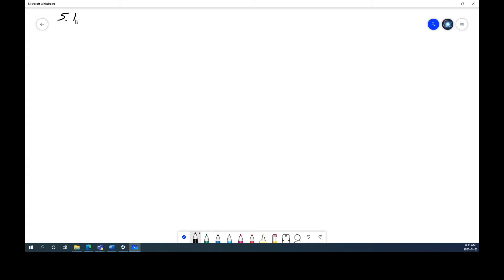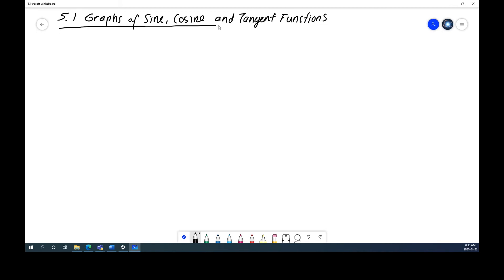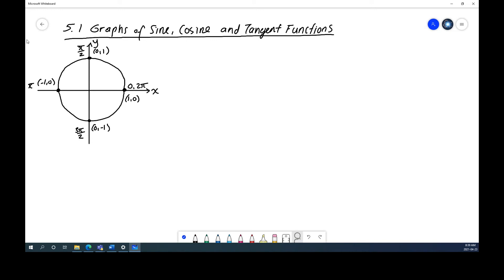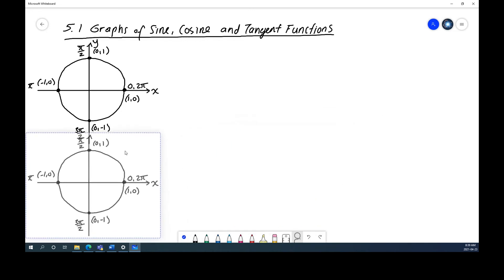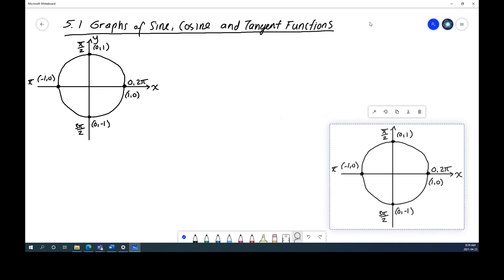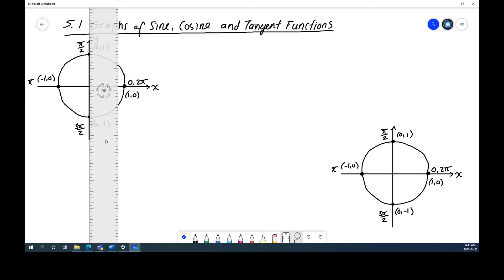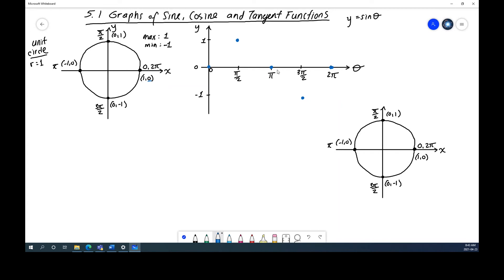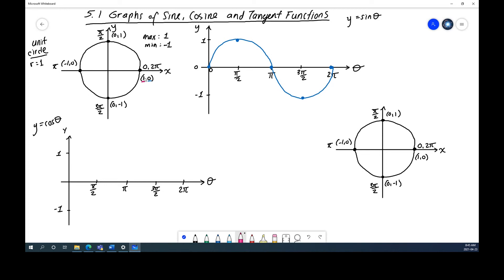5.1 Graphs of Sine, Cosine and Tangent Functions MHF4U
Lesson 5.1 on The Graphs of Sine, Cosine and Tangent Functions for the MHF4U course, or Advanced Functions 12.